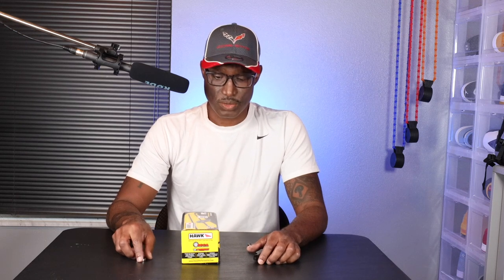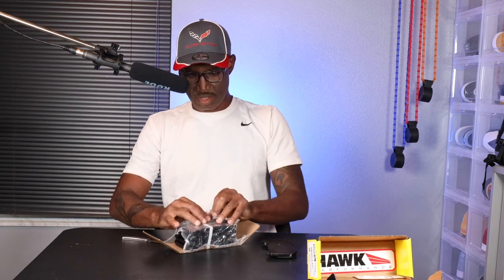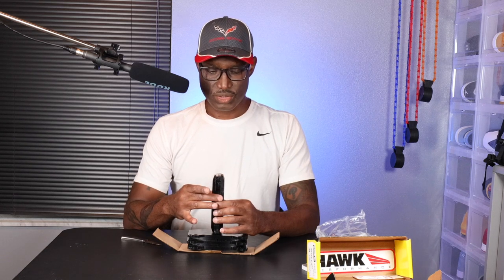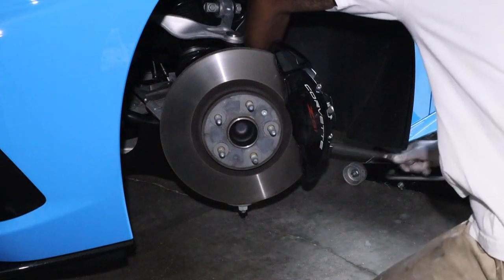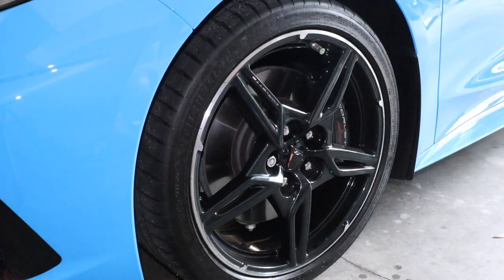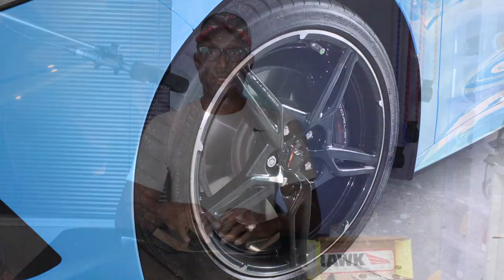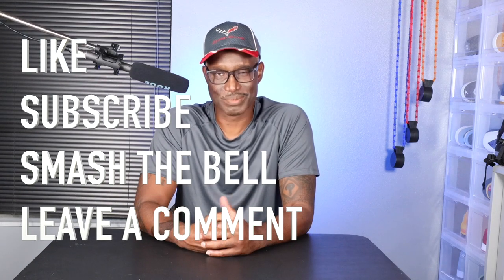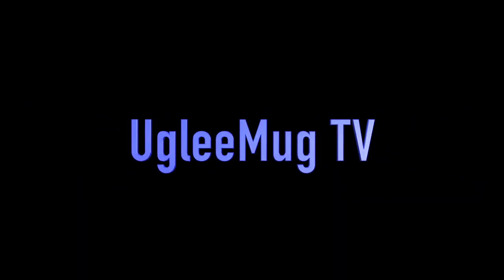Track Exhaust Blows Up My C8 Corvette, Brake Problem Resolved.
Track Exhaust Blows Up My C8 Corvette
Brake Problem Resolved

Paragonperf.com